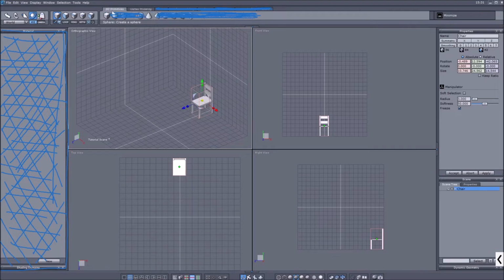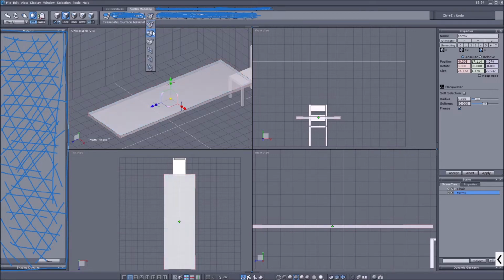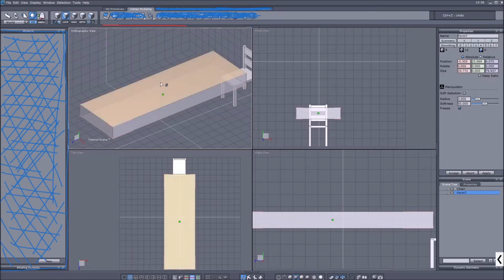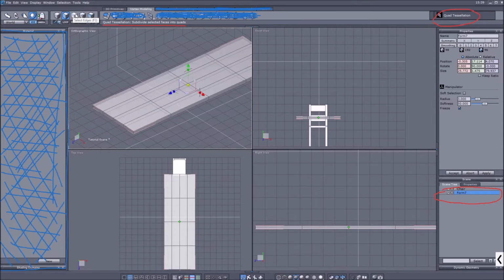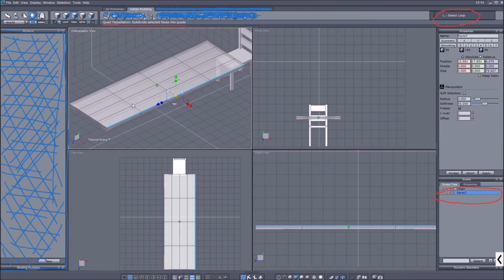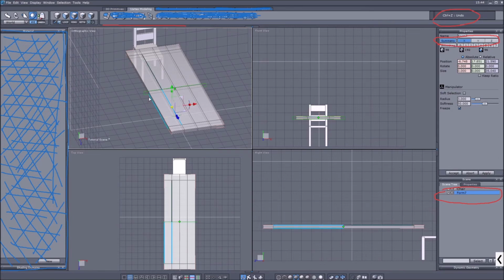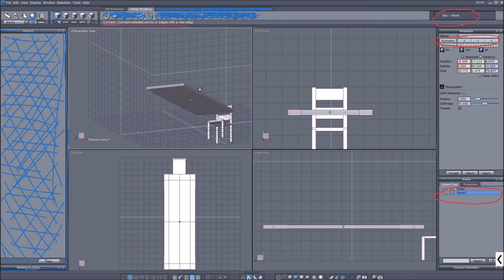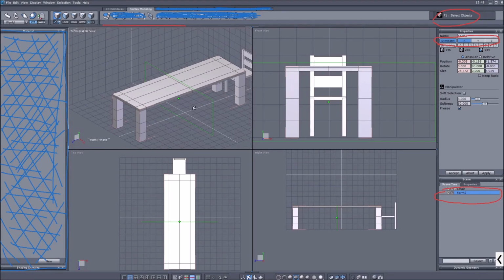Hexagon Tutorial 03 - Basic Tools for Object Forming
Hey,
today we are making the table to the chair and i introduce a few basic necessities i use permanently in my usual workflow.

Thanks to Maestro for the music!

0:00 Intro and Recap
2:00 Tesselate Tool
8:44 Loop Selection
13:37 Symmetry Tool
16:15 Extrude Tool